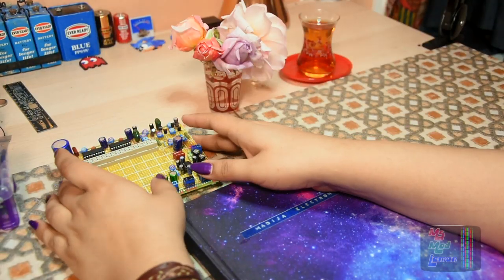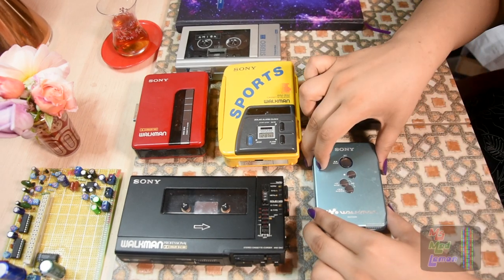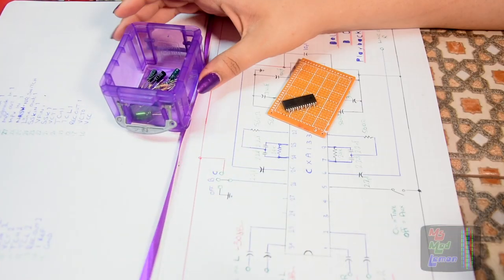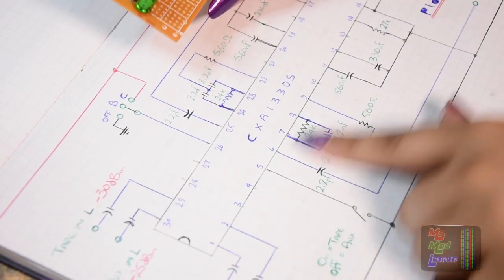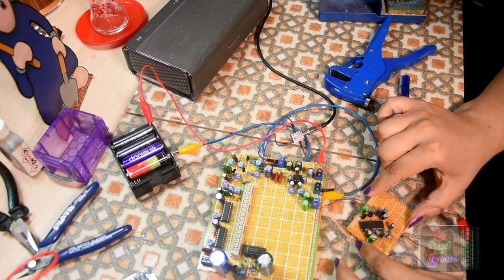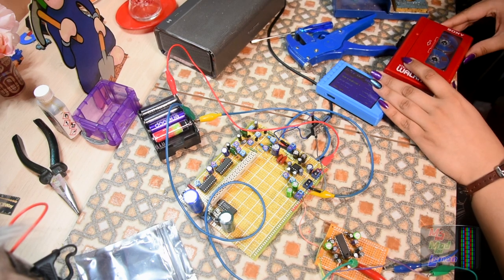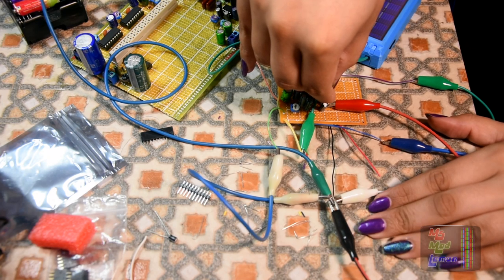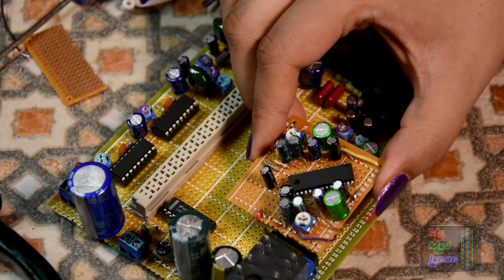Dolby NR B & C Circuit - SIDBoomBox Project 15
This week I work on an unexpected surprise, a spontaneous decision to add dolby onto the SIDBoomBox.

-=-MsMadLemon Links-=-

-=-Mentioned Links-=-

-=-Patron’s Channels/Sites-=-